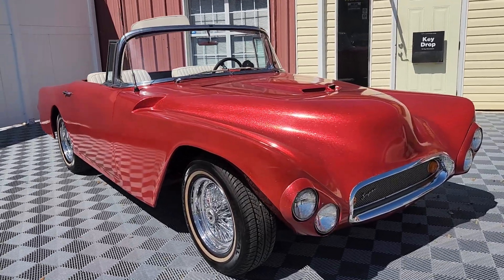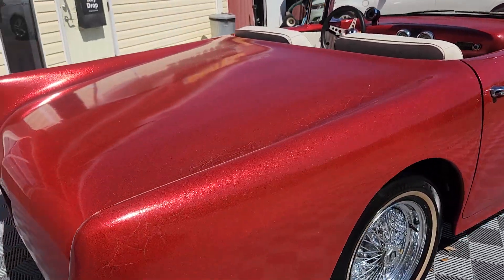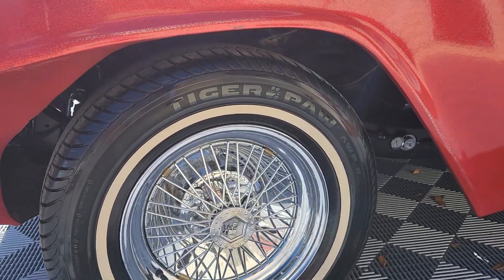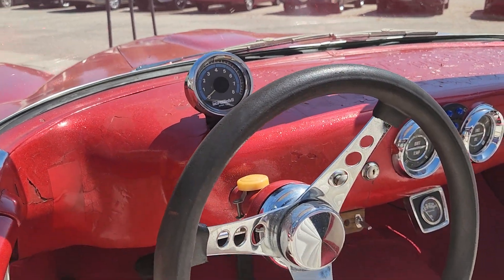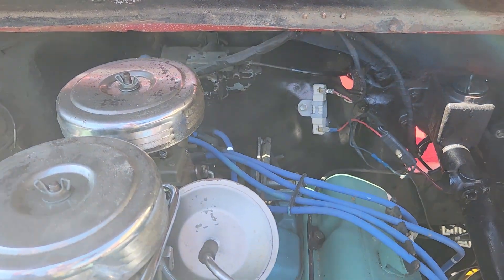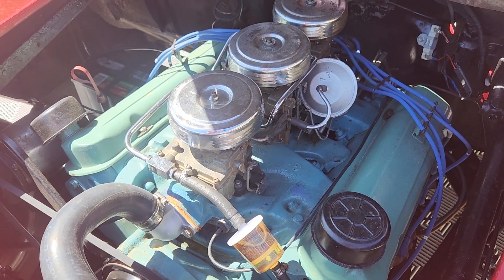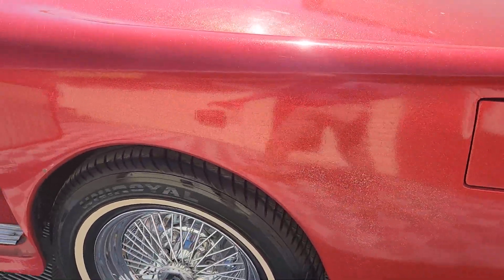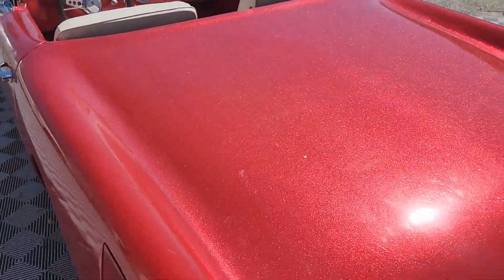1960s Steel Custom by Gerald Thwamley 326 tripower 59 vette 55 pontiac custom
You're guaranteed to be the talk of the town or carshow when you arrive in this Kreation. One of One! All steel creation by Gerald Thawmley from California, built in the early 70's she still retains her original metal flake paint and custom body work. What is it??? This hand made vehicle is equipped with a Pontiac 389 tri Power engine, mated to a 3 speed manual transmission on a 1959 Corvette Chassis on period correct Cragar wheels. The body is based on a 55 Pontiac. The firewall, windshield frame and doors are Pontiac, the dash is custom formed, the fenders are 1960 Buick, the decklid utilized the hood from the same 60 Buick. The hood has a 67 GTO grafted scoop.  Canted headlights and pieces of the 59 Corvette in the grill. White vinyl bucket seats. A true roadster, no top, but who needs one!? What a great ode to the bygone era of West Coast Kustoms. We trade, we finance, we can ship to your doorstep. Titled as 1959

Give us a call today to make this car the 1st of your collection or add it to your to your existing collection. We ship world wide door step to doorstep delivery, we finance, we own all of our classics. Buy with confidence from a trusted dealership no consignments here. WE encourage 3rd party inspections. Call today  Autoworld Classics and Specialties 850 East US Hwy 501 Conway SC 29526.

Good Cars for Good People. Serving Conway, Myrtle Beach, Loris, Aynor, Georgetown, Shallotte, Tabor City, Andrews, Florence, LIttle River, and all of South Carolina.